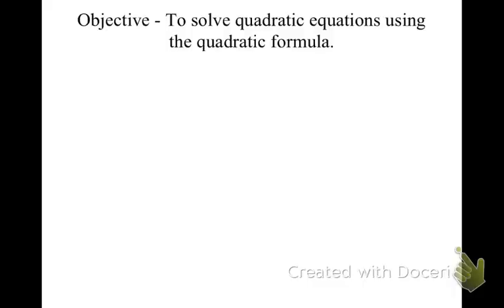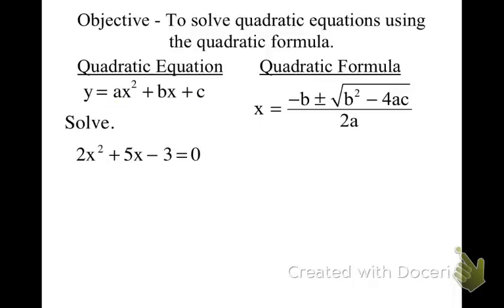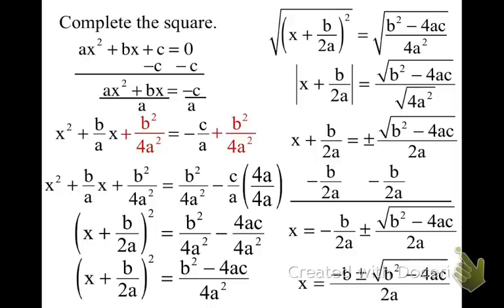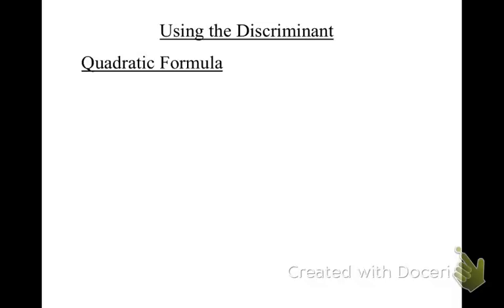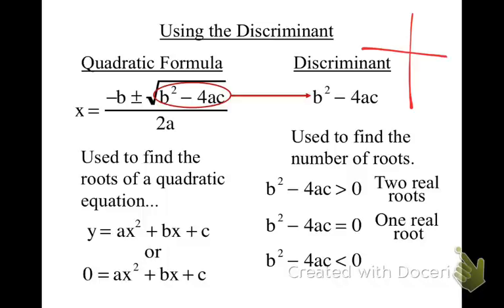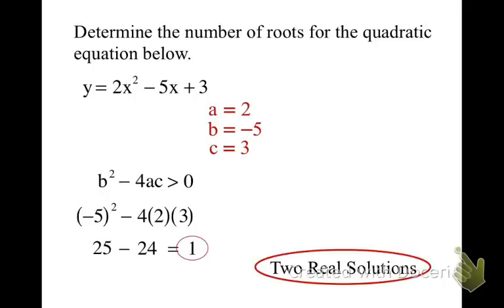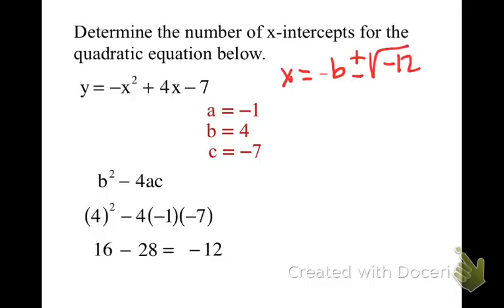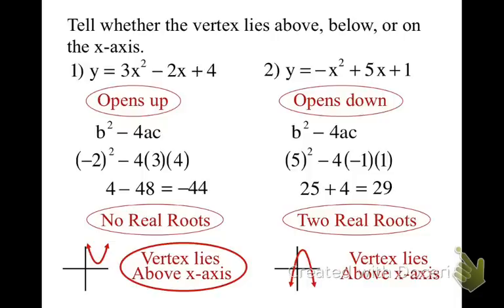13.4 Solving Quadratic Equations using the Quadratic Formula